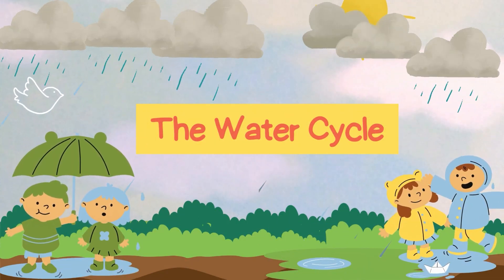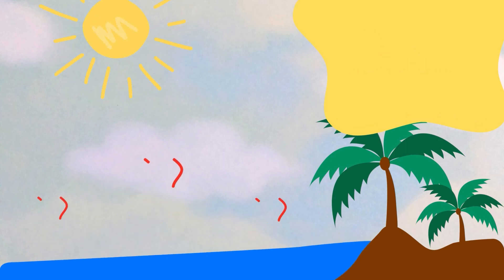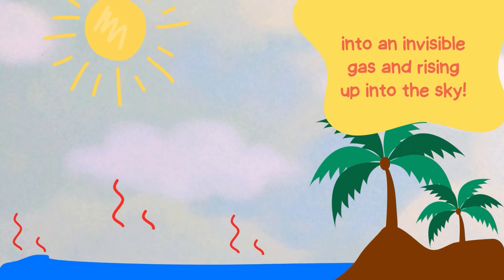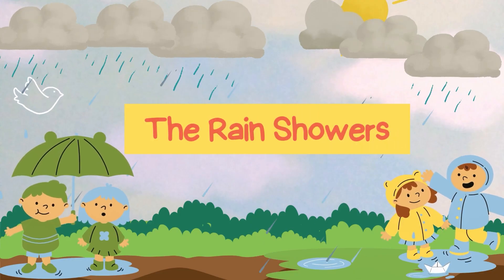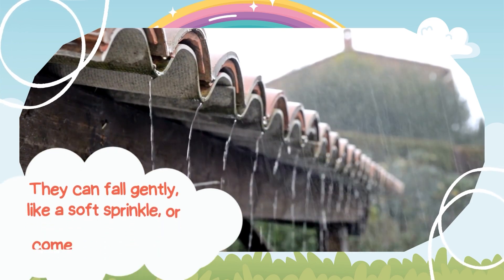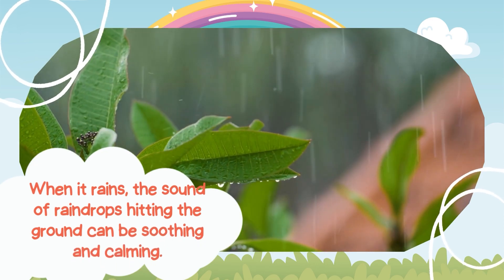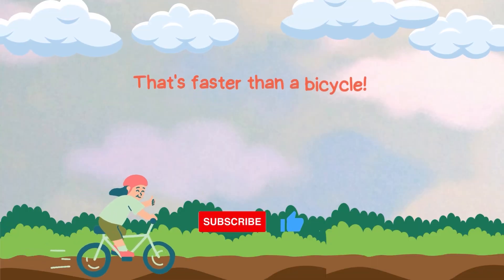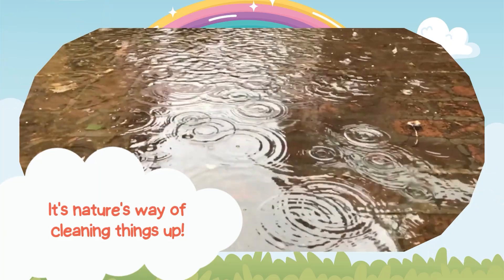Where Does Rain Come From? A Marvelous Water Adventure!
Welcome to our exciting YouTube video all about rain! Join us as we dive into the fascinating world of raindrops, clouds, and the water cycle. Discover where rain comes from, the different types of rain, and why rain is so important for our planet. Get ready for a fun and educational adventure as we explore nature's refreshing gift. Don't forget to grab your raincoat and umbrella, because we might even experience some virtual rain showers together! So, click play and let's embark on this amazing journey into the wonders of rain. Get ready to splash in puddles and learn all about the magic that falls from the sky!